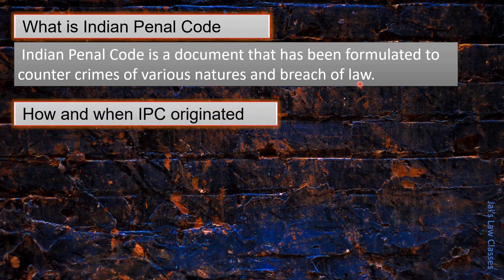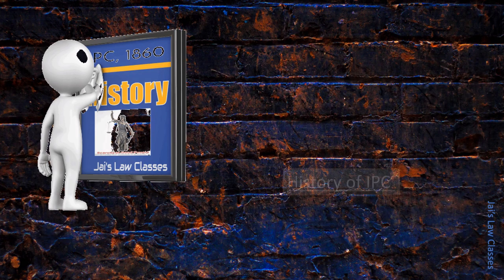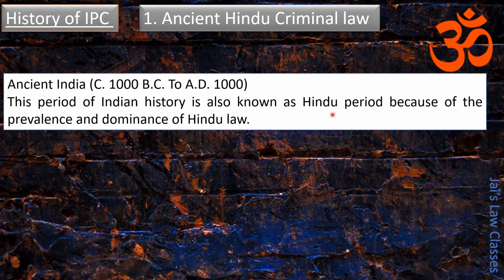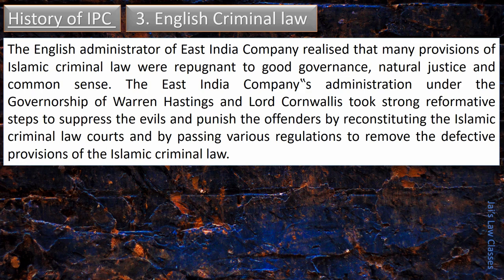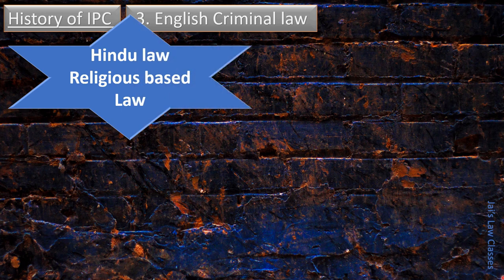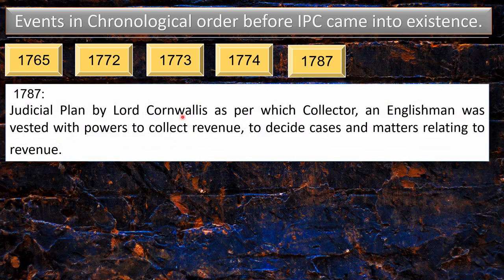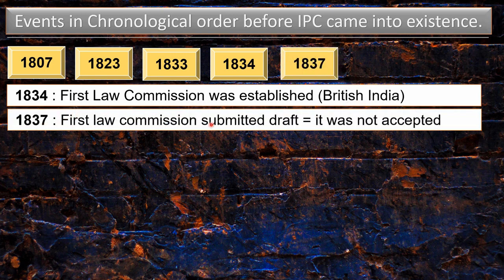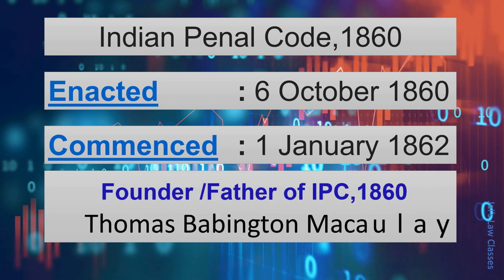History (Background) of Indian Penal Code, 1860 (ENG)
History of Indian Penal Code, 1860
Background of IPC, how IPC came into force